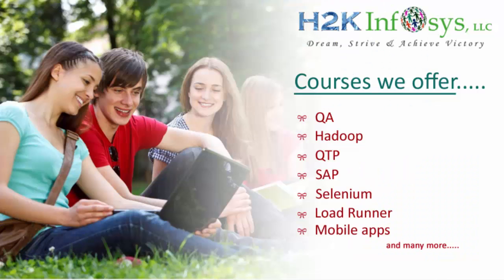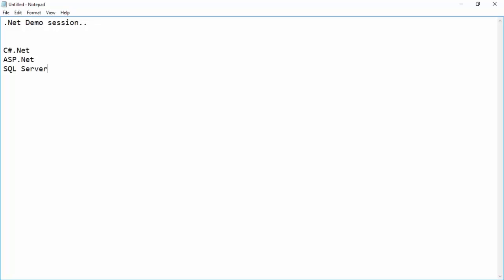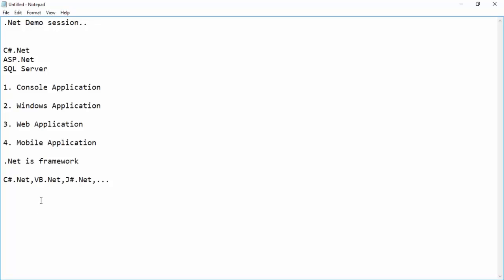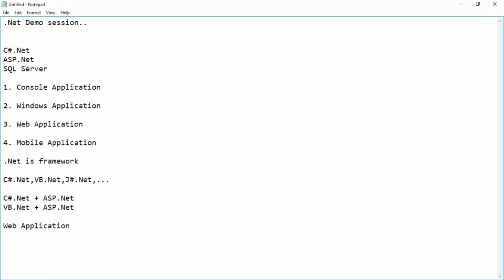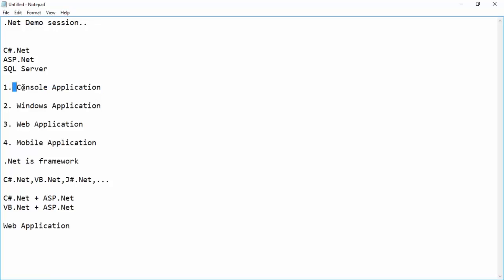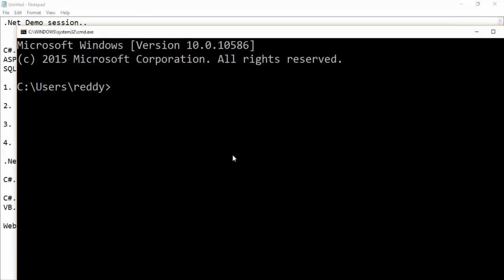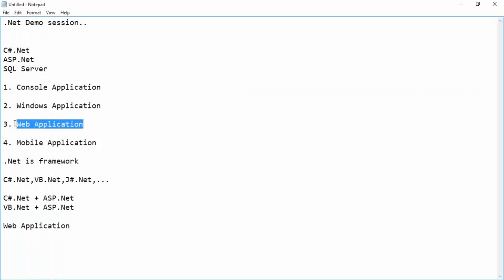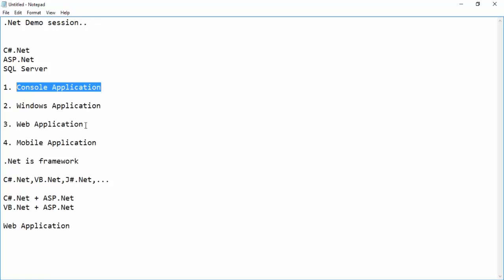.Net Online Training Free Demo | .Net Tutorials For Beginners | .NET Training Videos